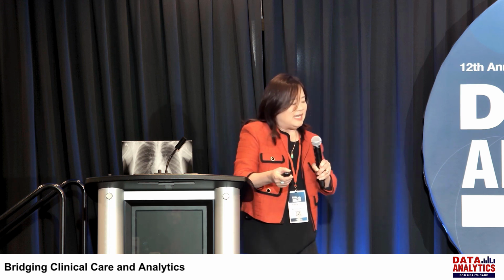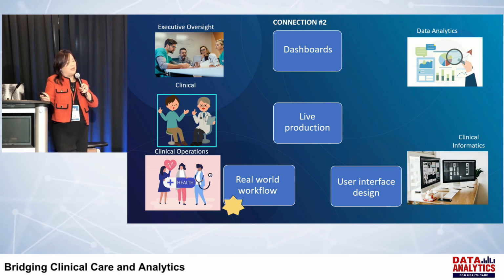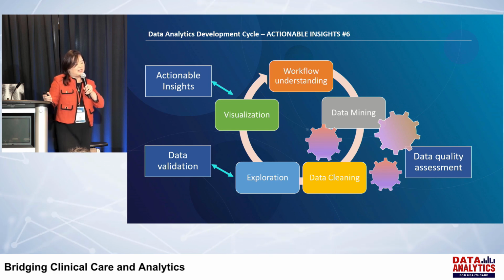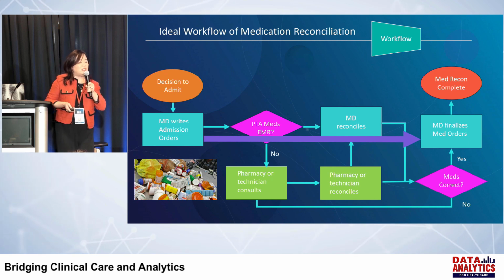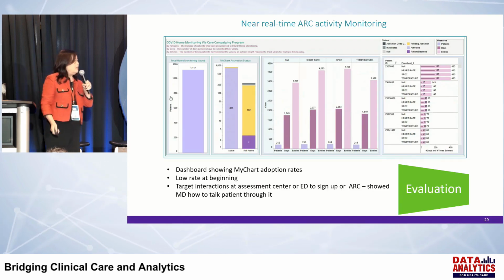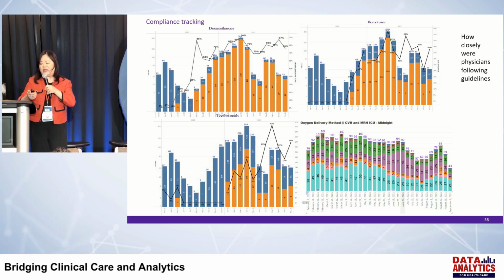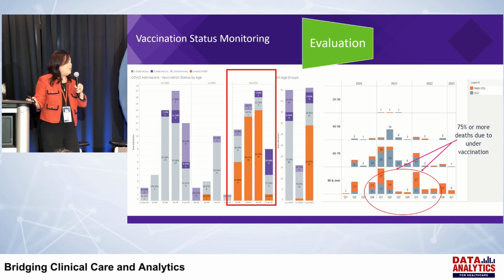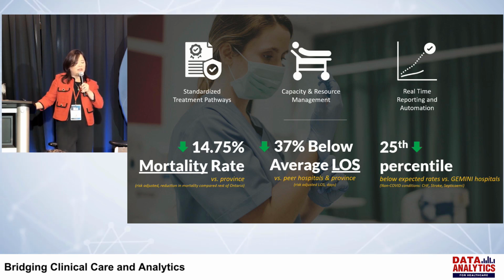Victoria Chan: Transforming Healthcare Leadership Through Data Integration | DAHC 2024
Victoria Chan of Mackenzie Health presented this great session on bridging patient care with analytics. She discussed leadership in healthcare by integrating data into electronic medical records (EMR) to improve clinical workflows. The installation of Epic EMR led to high user engagement and multiple awards. Key strategies include: assembling the right team, connecting departments, and applying human factors engineering. The response to COVID-19 involved creating registries and dashboards, while analytics efforts reduced mortality rates and hospital stays. Engaging physicians and the role of AI in documentation are also explored.

Join us at the 13th ANNUAL DATA ANALYTICS for HEALTHCARE SUMMIT in December 2025, in Toronto, ON. Discover the latest innovations in healthcare data analytics, connect with industry experts, and explore cutting-edge tools like machine learning that are reshaping the future of healthcare.